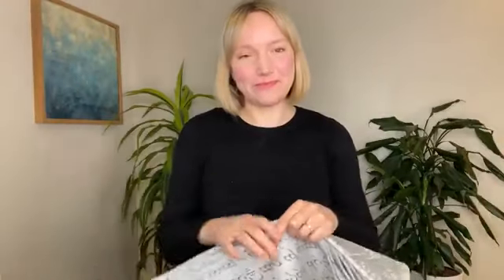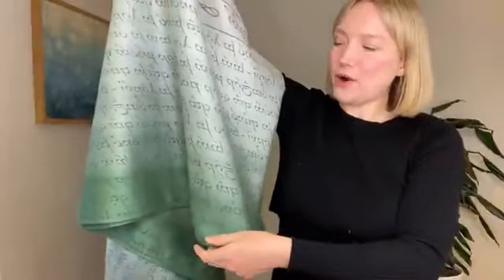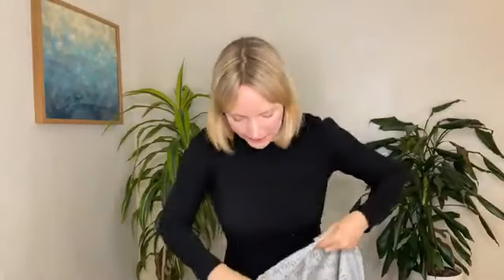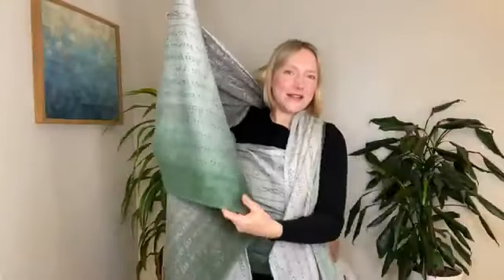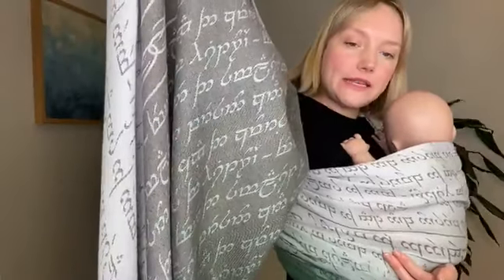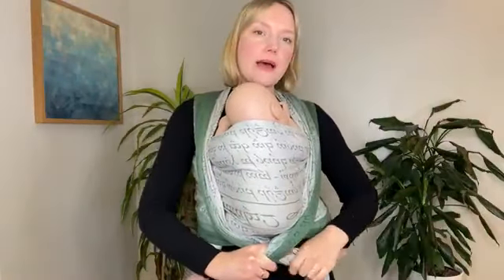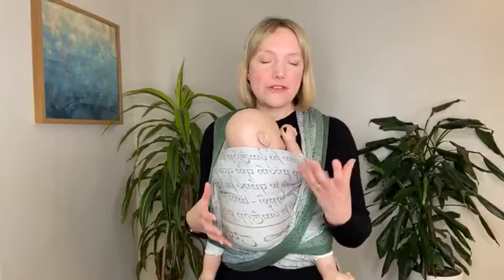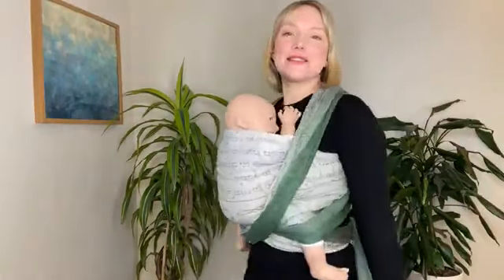Legend of Frodo Stoic & Blossom Moon Syliva | Oscha New Release Review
00:00
02:00 Legend of Frodo Stoic
13:47 Blossom Moon Syliva
29:23 Unapologetically Pink Preorder yarns

Learn about our stunning new releases including new travel mugs and bottles available from Wednesday 7.30pm BST